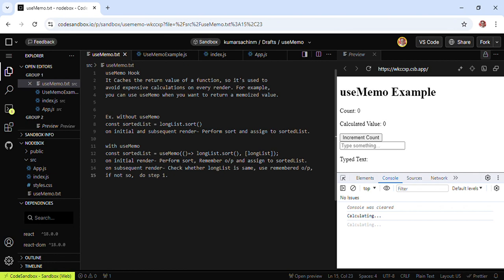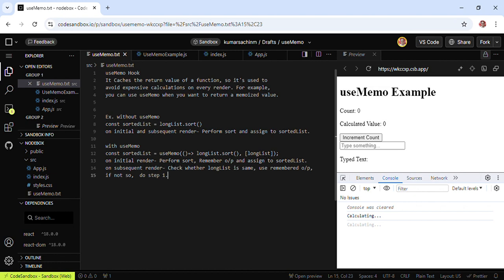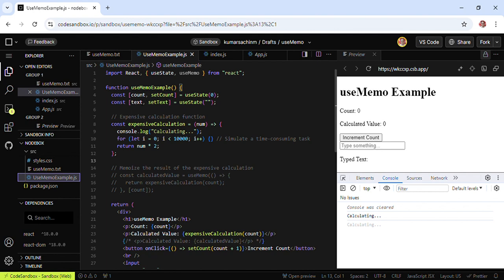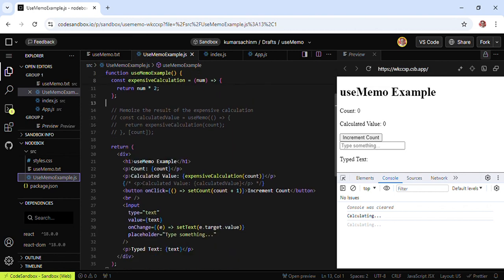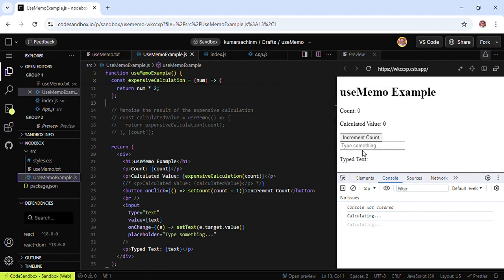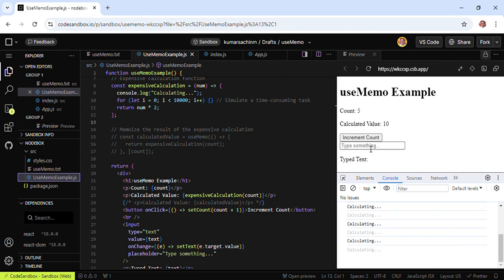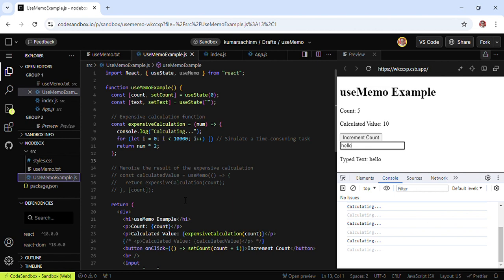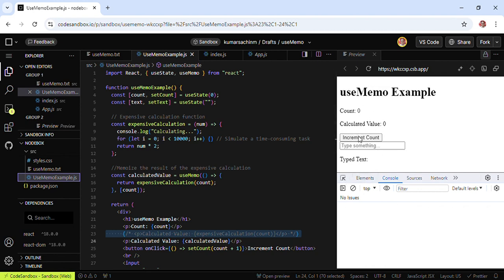useMemo Hook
FDT INTV2 Top 100 Part 3 - Takehome